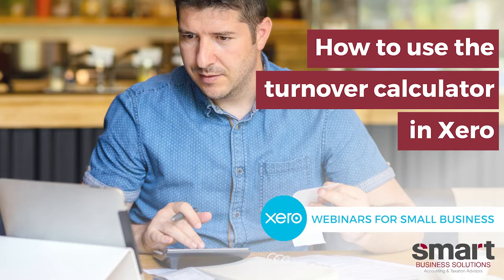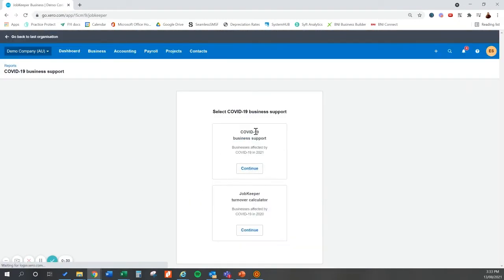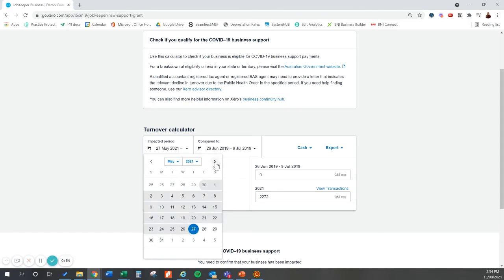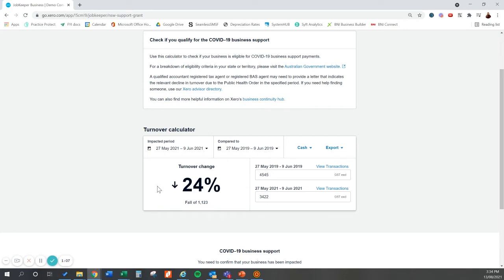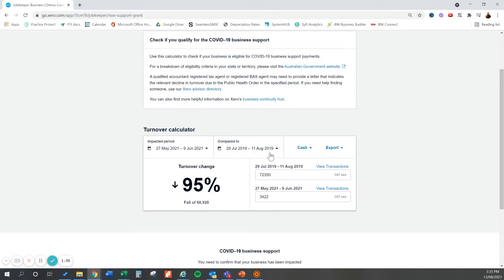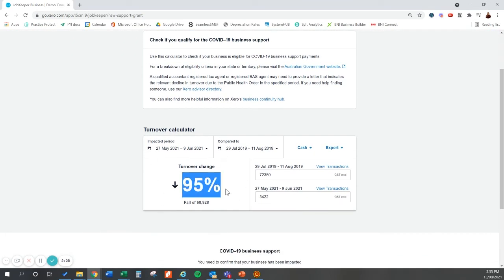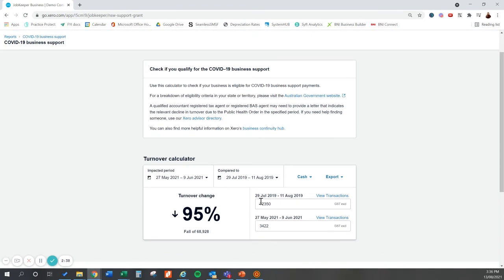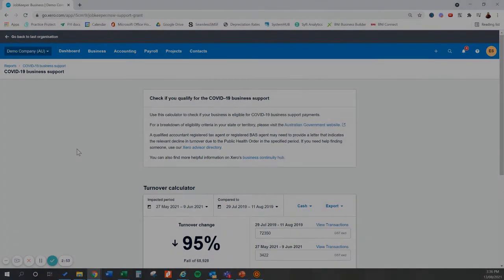How to use the turnover calculator in Xero